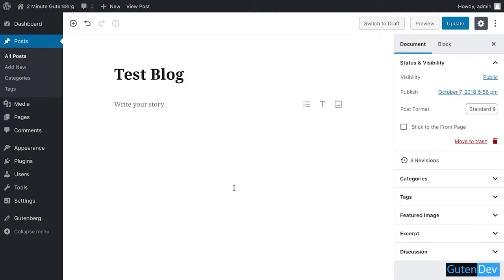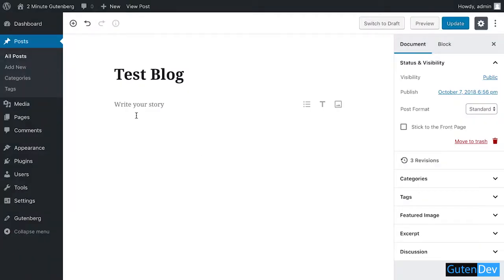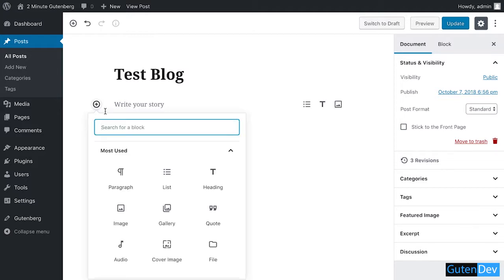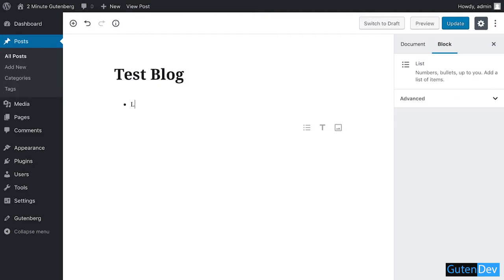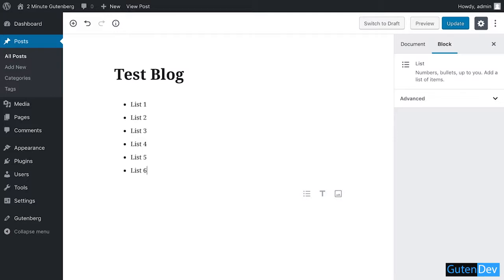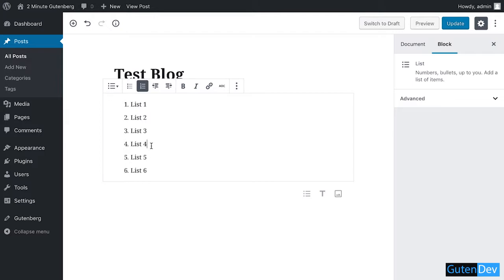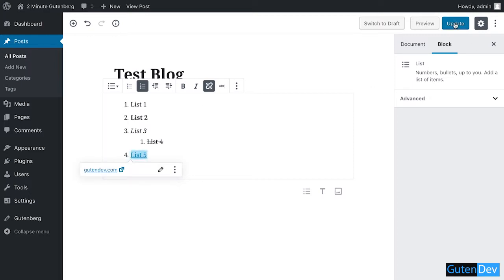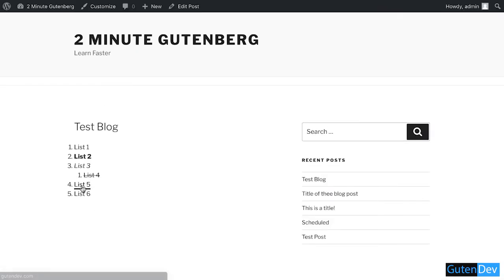2 Minute Gutenberg - Common Blocks - List - WordPress 5.0